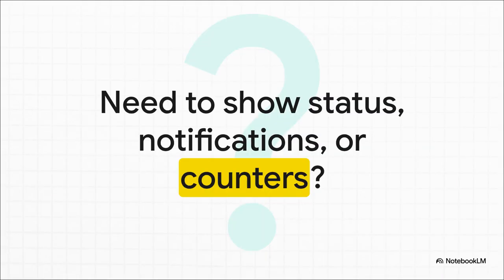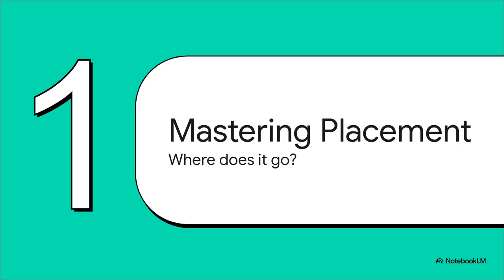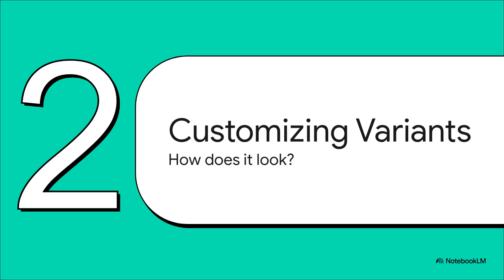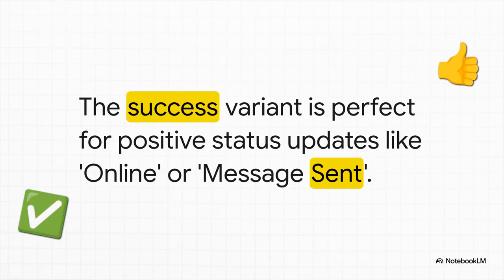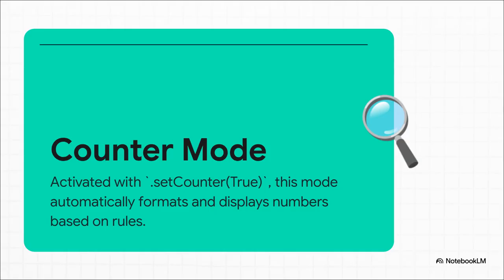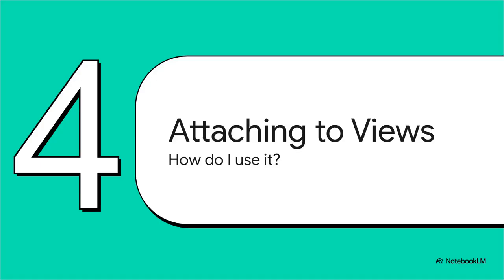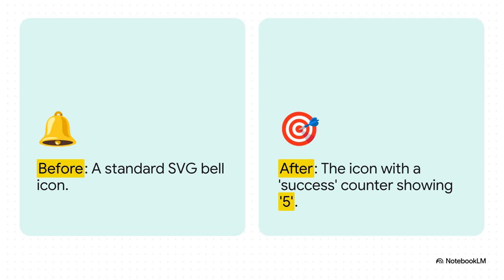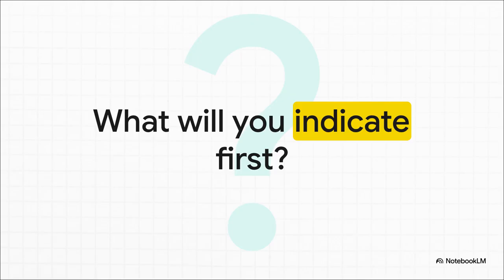Add Modern Notification Badges in B4X! B4XDaisyIndicator Showcase & Tutorial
Want to seamlessly add modern, DaisyUI-styled notification badges and indicators to your B4X applications? Meet the B4XDaisyIndicator component! In this video tutorial, we explore how incredibly easy it is to attach interactive badges, unread counters, and online status dots to avatars, buttons, and SVG icons. We'll walk you through setting horizontal and vertical placements, activating counter mode, selecting variant colors (like 'primary', 'success', or 'error'), and precisely positioning your indicators with custom X and Y offsets. Start building stunning, professional UIs in B4A today!